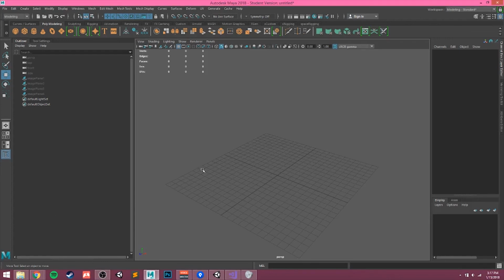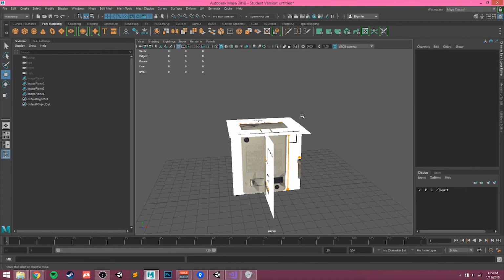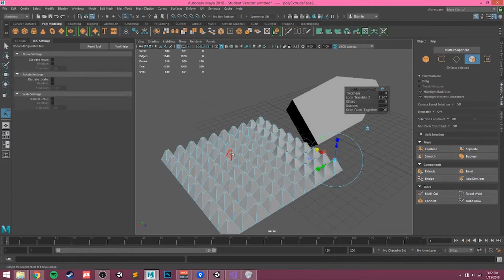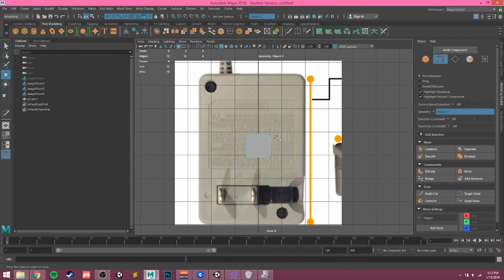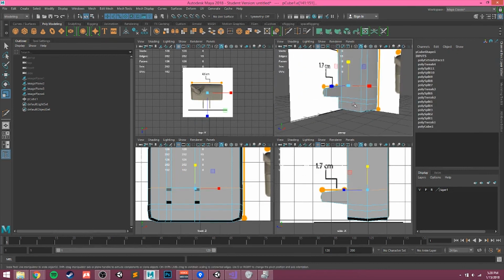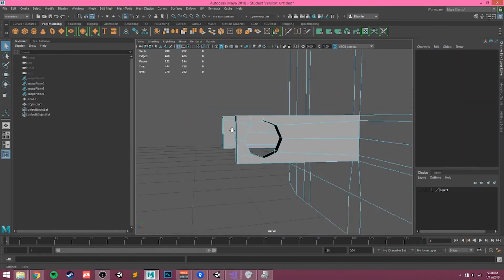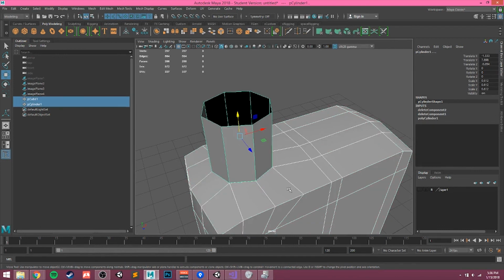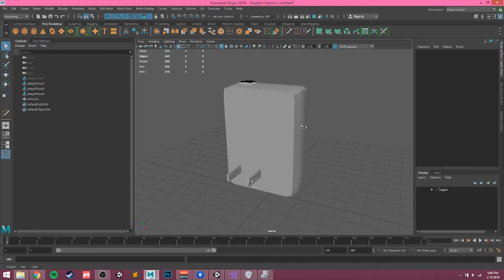basic poly modeling in maya